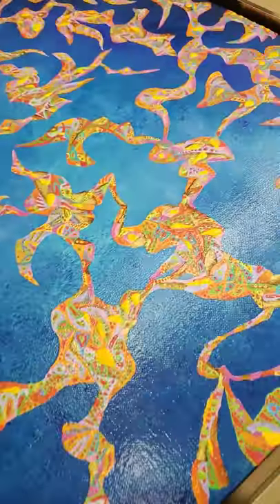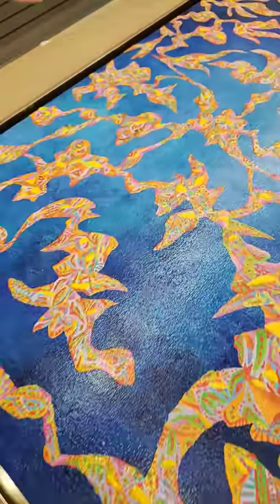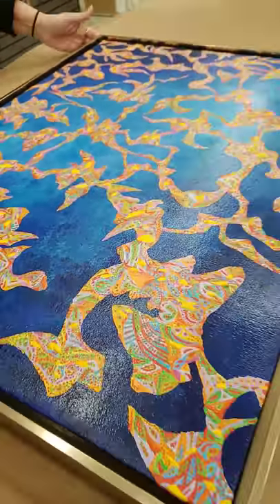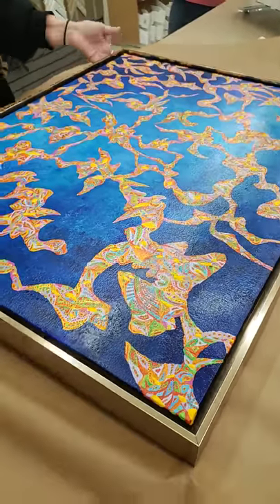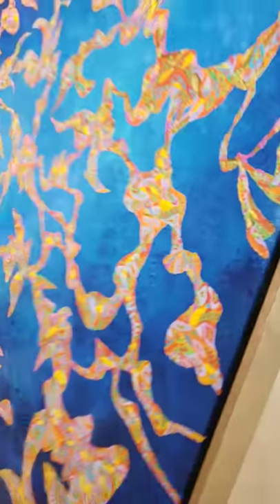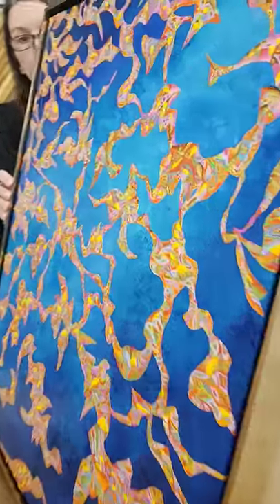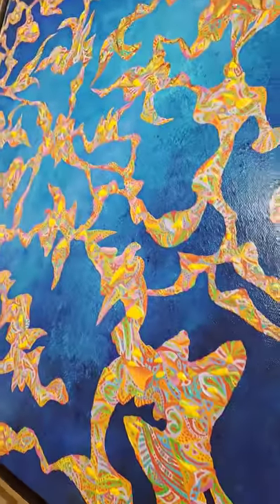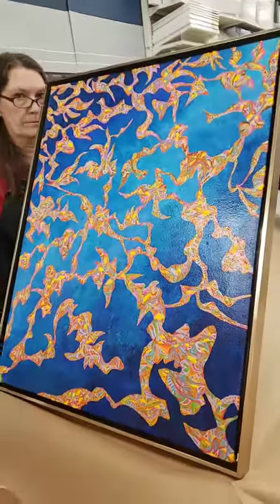Michael's Aaron Brothers Framing Collection Gold Framed Floating Frame Painting Demonstration